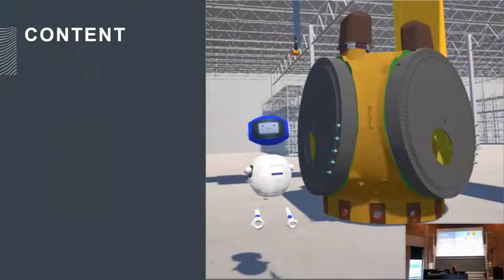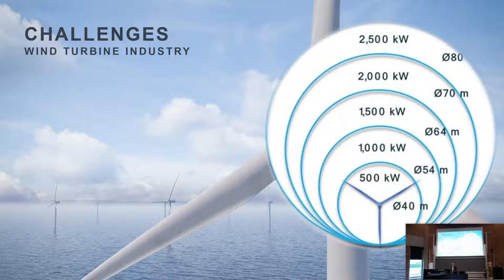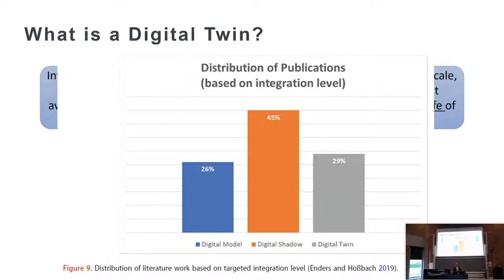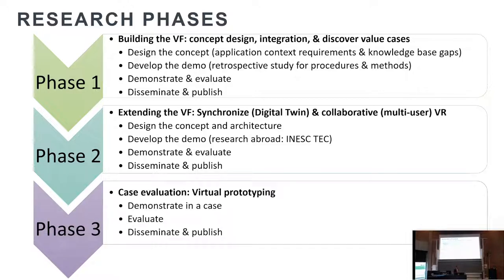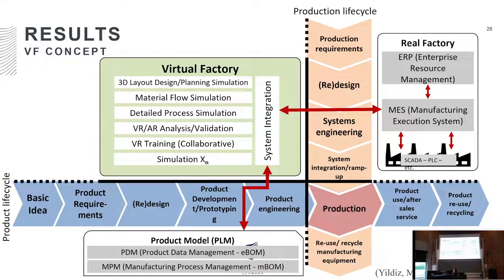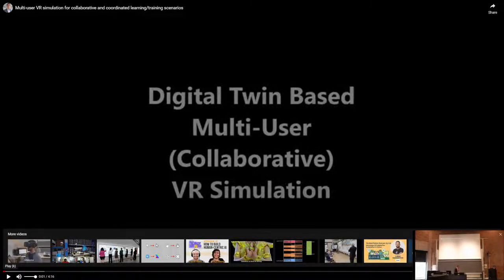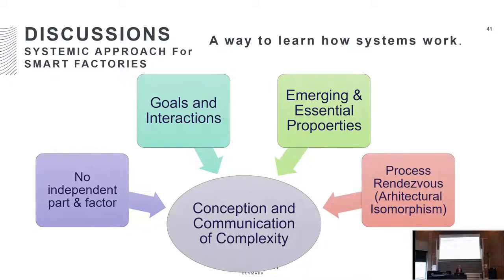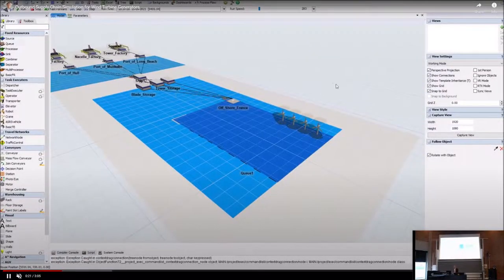VIRTUAL FACTORY: A Systemic Approach to Building Smart Factories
This is the (first part of) PhD Defense on Virtual Factories made Emre Yildiz from the Department of Materials and Production, Aalborg University, on May 24th, 2022 at 15:00 hours.

Industries are evolving faster than ever. Thus, the ultimate competitive advantage for a manufacturing company is the capability to adapt to ever-changing dynamic and complex environments. Yet, it is not a simple matter for organisations to deal with the accelerating frequency of radical changes by means of new strategies, methods, and technologies. This problem is defined as the concurrent/coordinated evolution of products, processes, and systems, in other words, “co-evolution”.
The Virtual Factory (VF) enables the integrated use of technologies, methodologies and the data integration across the value chain. However, there are still significant gaps in the knowledge domain as well as practical challenges in the industry for utilising the VF concept. Thus, VF research aims establishing a systemic design and development approach for Digital Twin-based VF, employing a collaborative virtual reality capability to handle co-evolution in manufacturing.

Assessment Committee:
1- Associate professor Ann-Louise Andersen
Aalborg University, Denmark
2- Professor Peter Gorm Larsen
Aarhus University, Denmark
3- Professor Emeritus Ron Sanchez
Copenhagen Business School, Denmark

Supervisor: Professor Charles Møller
Department of Materials and Production, Aalborg University
Co-Supervisor: Associate professor Arne Bilberg
The University of Southern Denmark

The PhD defense will be hosted by Moderator Ole Madsen. The lecture constitutes a 45 minutes presentation by Emre Yildiz followed by a short break and a discussion session with questions from the opponents and the auditorium.